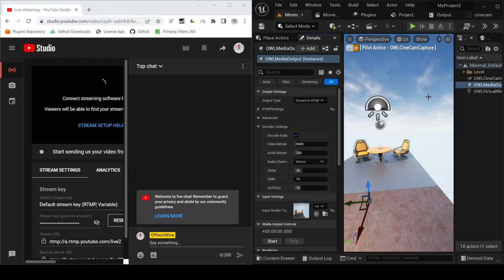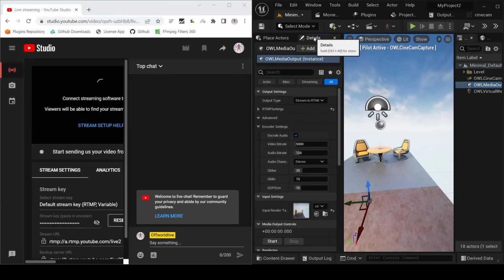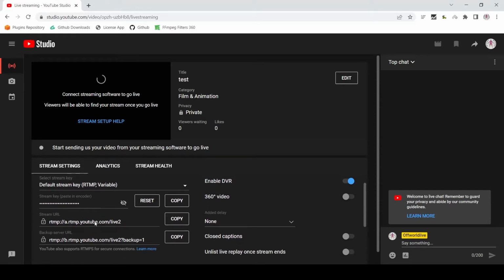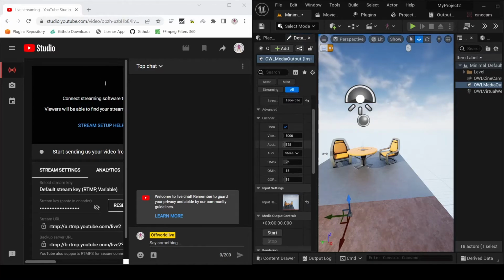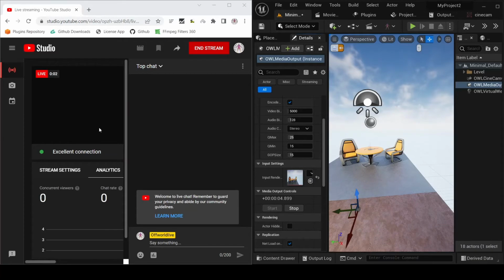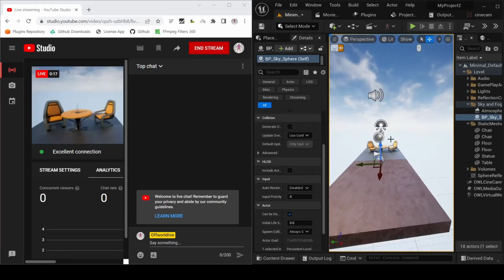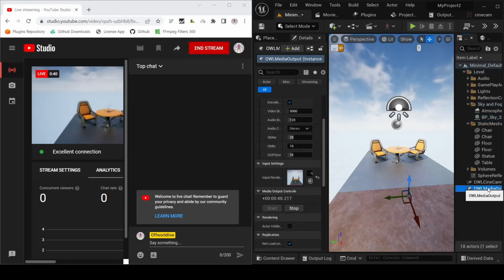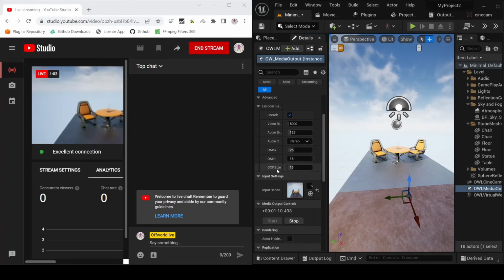How to live-stream direct from Unreal Engine to YouTube (packaged games and in-Editor)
This video shows how to live-stream direct from Unreal Engine to YouTube via RTMP.

Key features of our Livestreaming Toolkit:
- Always free for Community use.
- No Blueprints required!
- Stream both via Spout (zero-latency) and NDI (over-the-network).
- Live-stream RTMP and SRT.
- Record direct to MP4, MOV, AVI.
- Output direct to a Virtual Webcam.
- Works in-Editor and at-Runtime.
- Streams alpha input/output (Spout&NDI).
- Audio input/output via NDI.
- Captures any Unreal Engine Cinecam or Camera to a Render Target.
- Works with Composure and Virtual Camera.
- DLSS compatible for +100FPS performance.
- Works with all Unreal workflows and tools.